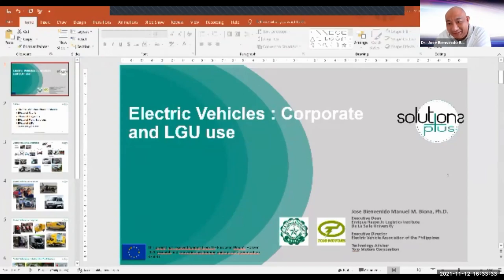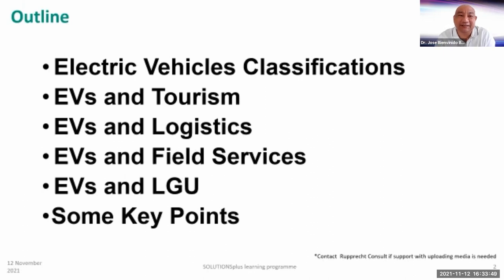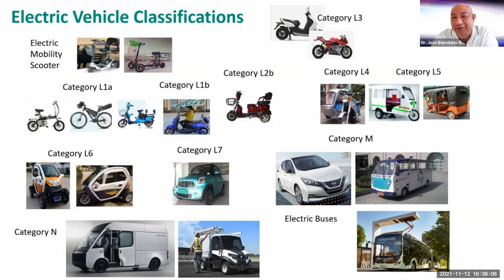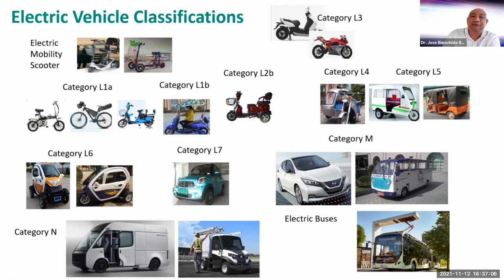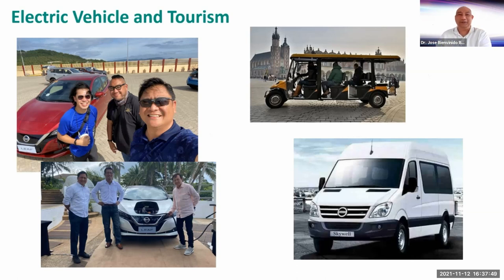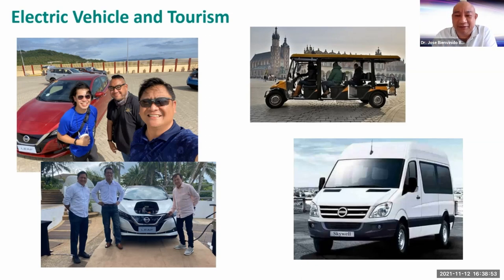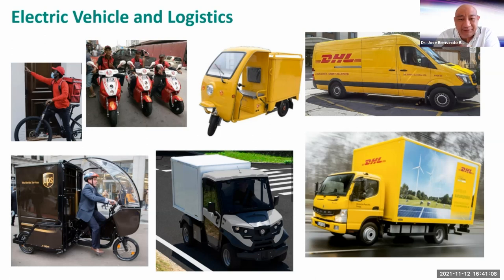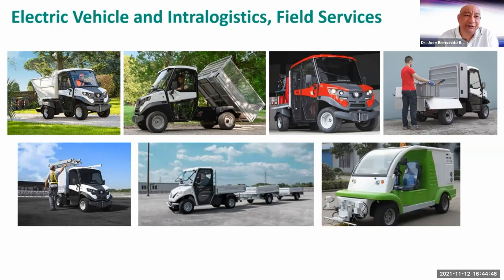Electric Vehicles: Corporate and LGU use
Presenter: Dr Jose Bienvenido Biona

Dr. Jose Bienvenido Biona is an expert in areas of Sustainable Mobility, Environmental Modeling, Energy Modeling, Electric Vehicles and Smart Mobility. Dr.Biona is currently the Executive Director of the Electric Vehicle Association of the Philippines and a Professor of Mechanical Engineering and the Executive Dean of the Enrique Razon Jr. Logistics Institute of De La Salle University (DLSU). He is a technology advisor of Tojo Motors Corp., a local electric vehicle manufacturing company in the Philippines. He is currently the senior international eMobility expert in the on-going World Bank commissioned Public Transport EV Road Mapping initiative and led the Department of Trade and Industry’s National Policy Study in 2018. He leads the development of smart electric vehicles and intelligent charging network system to be piloted in SolutionsPlus Urban Mobility Living Laboratory project in Pasig city.He has extended consulting services to various international organizations and government agencies in his field.